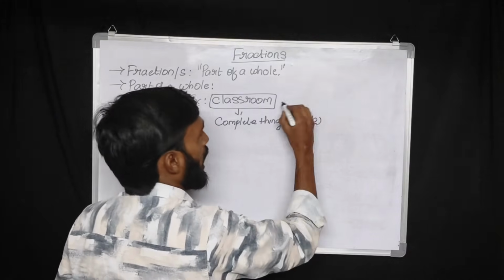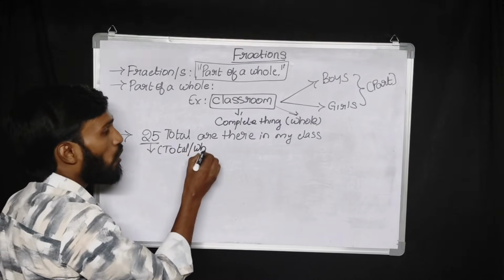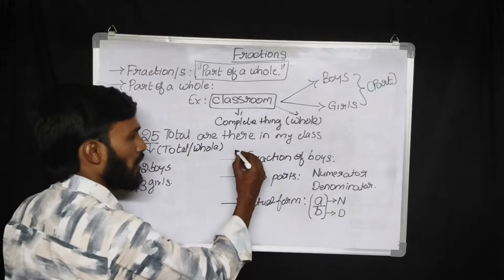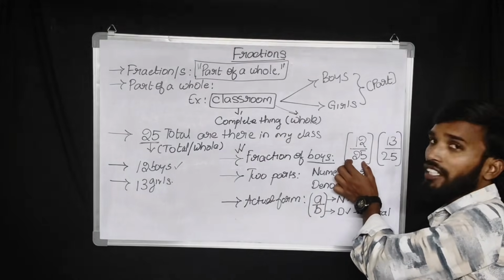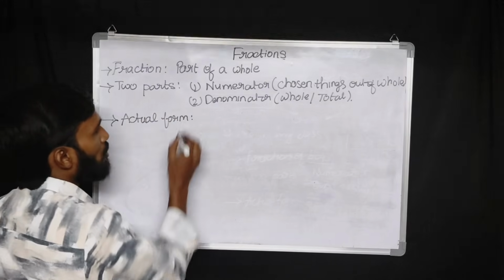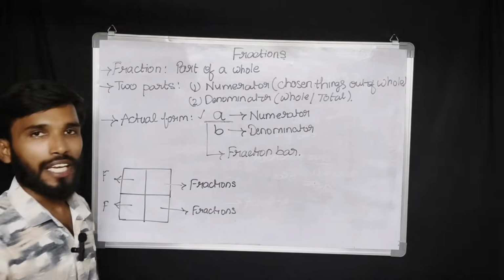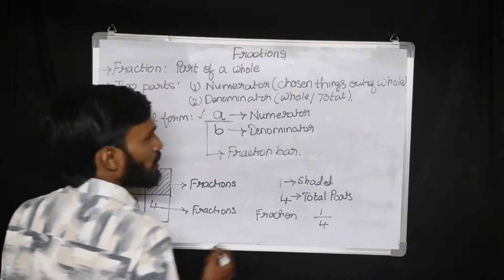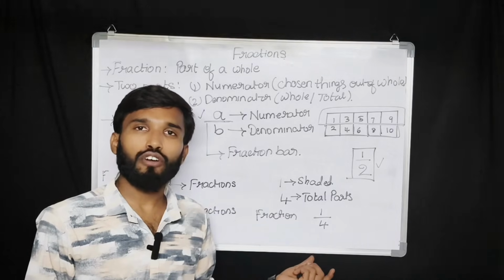What is a Fraction? | Introduction to Fractions | Maths With Khadar Sir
Welcome to Maths With Khadar Sir.
In this video, we will learn Introduction to Fractions in a simple and easy way.
✅ Parts of a Fraction
✅ Real-Life Examples
✅ Basic Concepts of Fractions
This video is useful for: